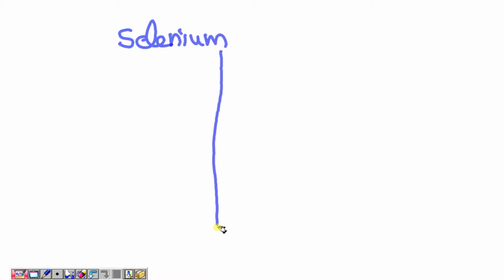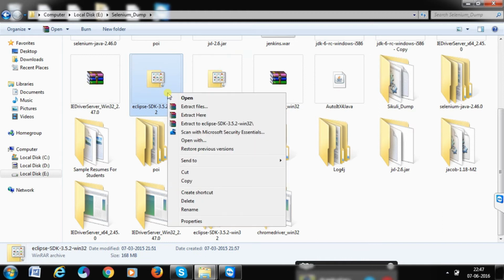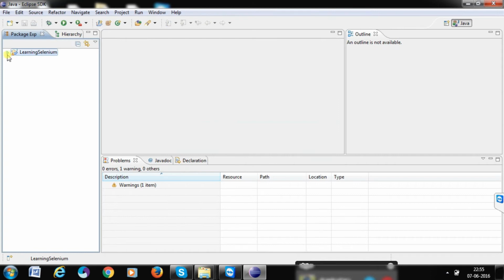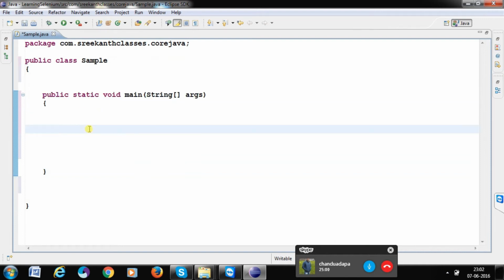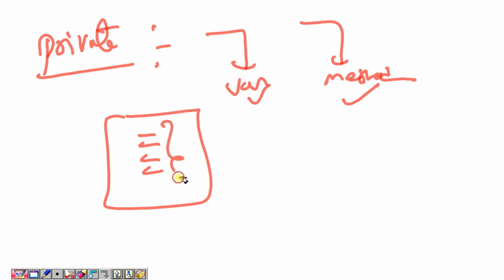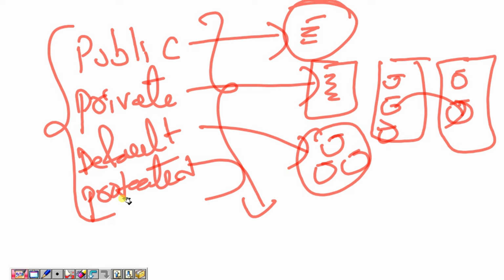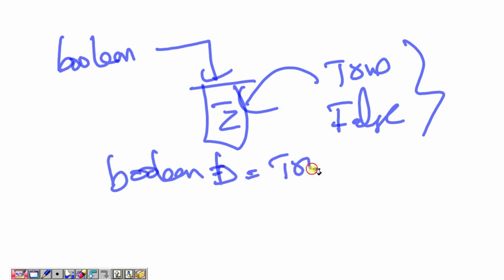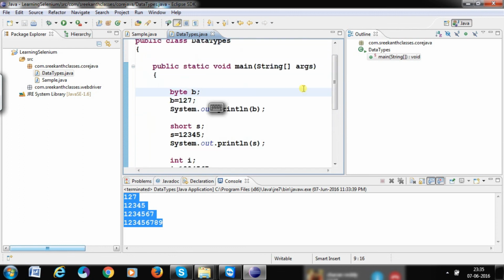Selenium Free Tutorial | Sreekanth Nalagarla | Class3